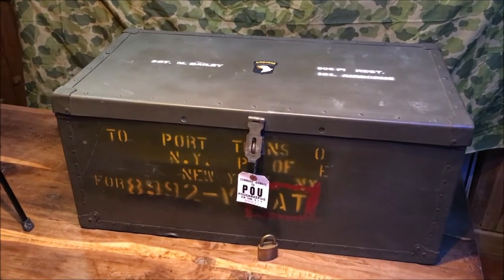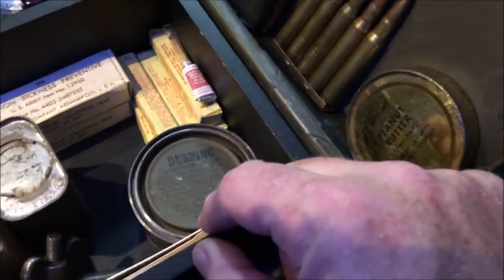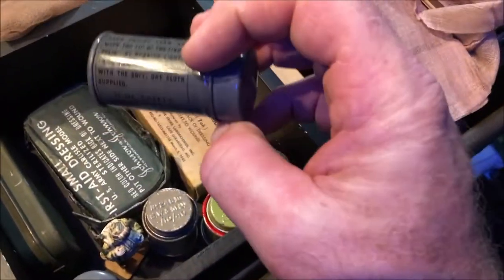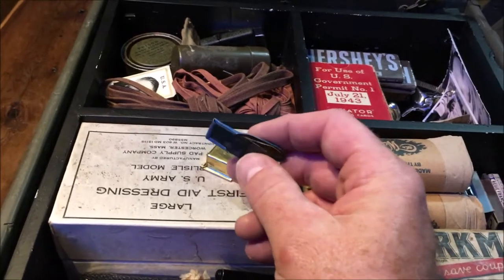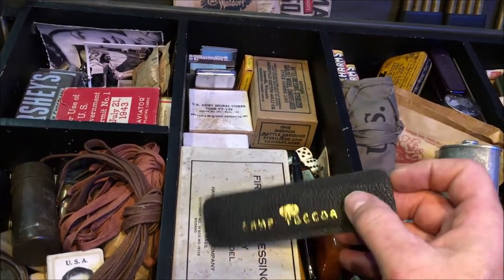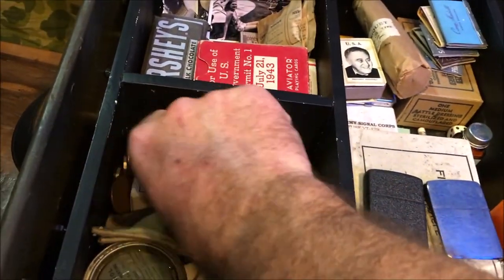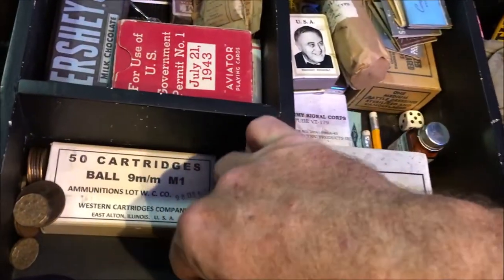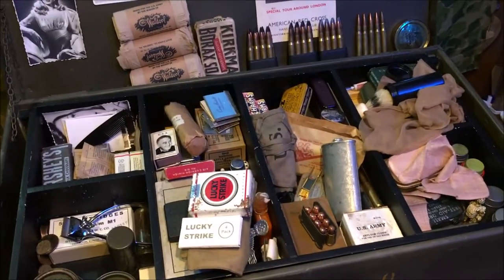Footlocker Part 1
A look at our footlocker display with items from the American army and Airborne of WW2.